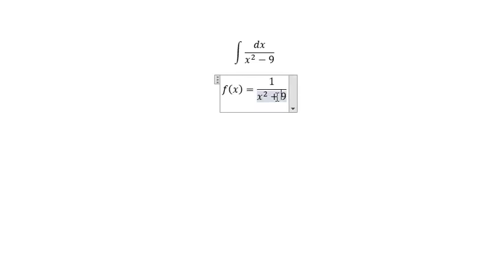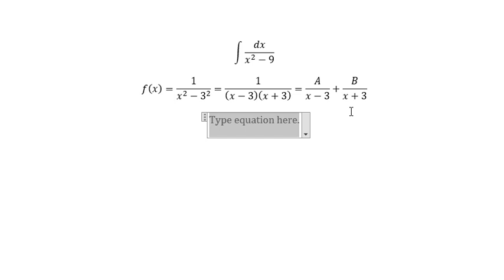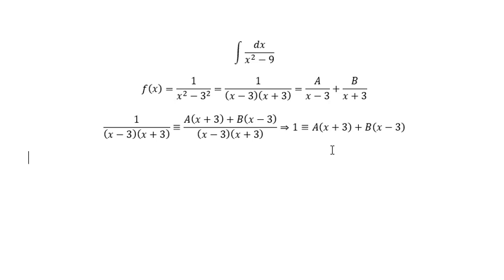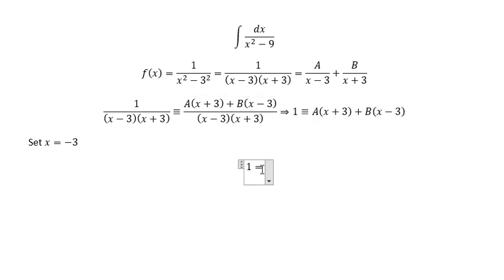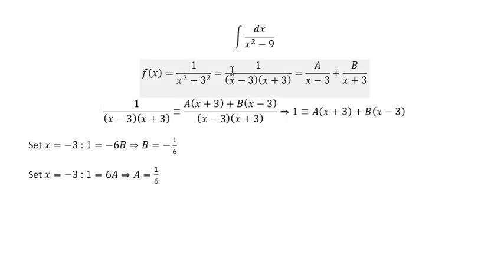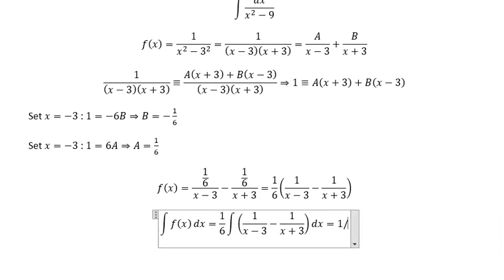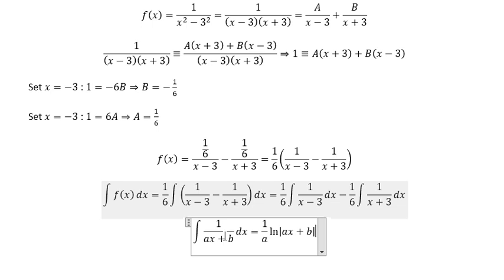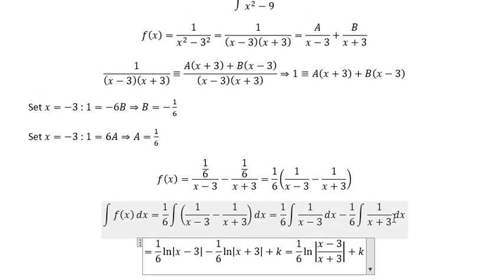integration by partial fraction